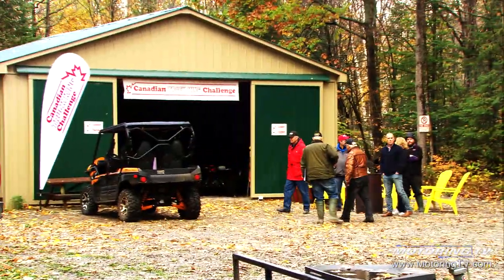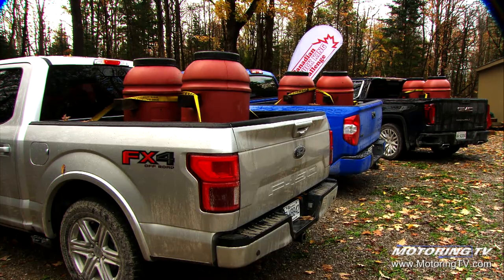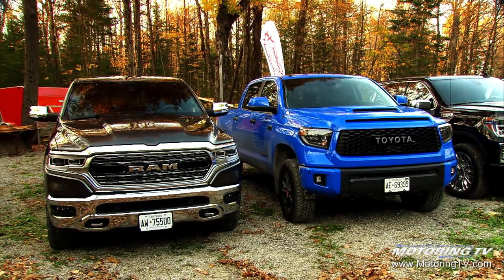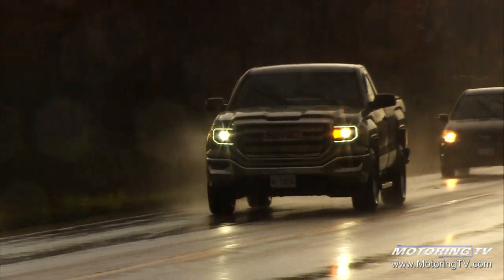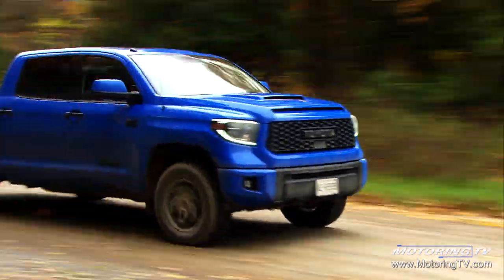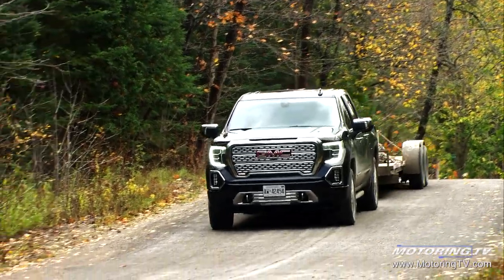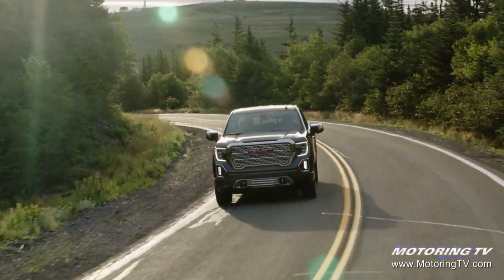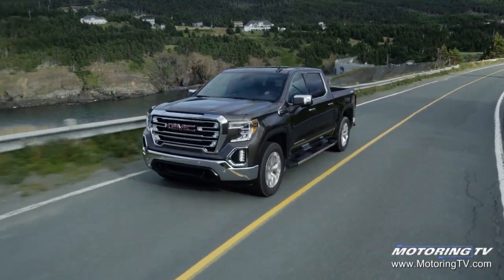2019 Canadian Truck Challenge - Howard Elmer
Our Howard Elmer holds his Canadian Truck King Challenge to find who is the best for 2019.